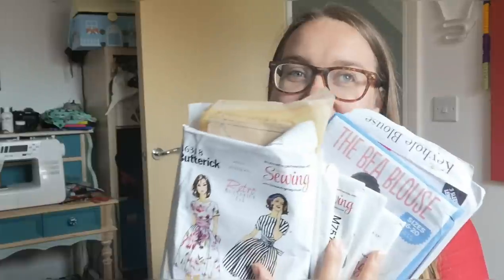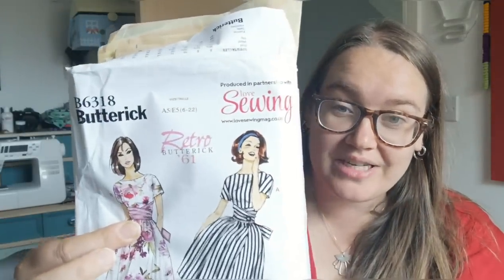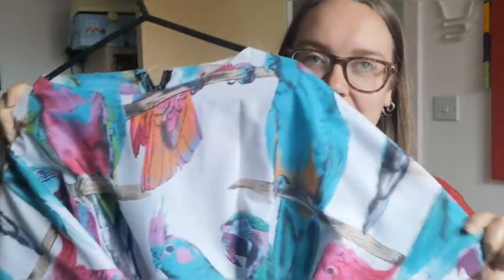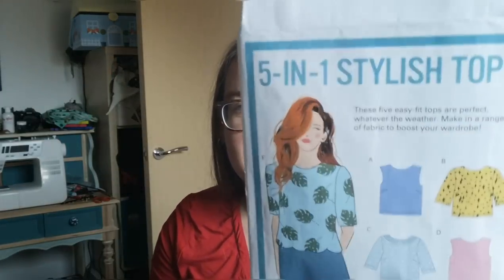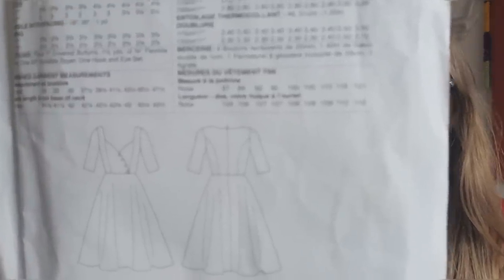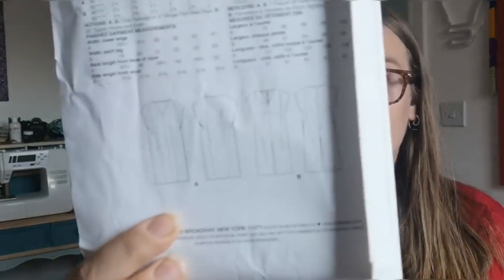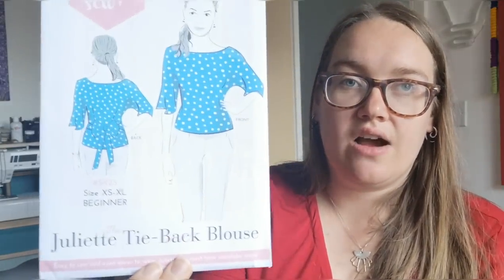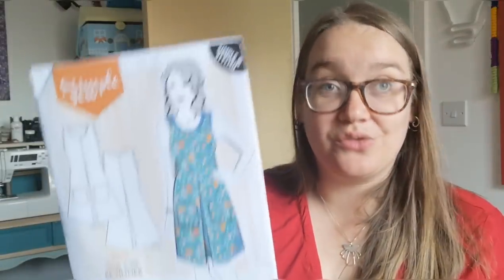Pattern swap 2019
It's time for Pattern Swap 2019 and I've filmed a video to show you the patterns I was lucky enough to be sent as part of patternswap19 challenge. Details of the challenge are below. Thanks so much to everyone who is taking part and to those who sent me these lovely patterns!

Patterns:
MCcalls M7575
Butterick B6312
Butterick B6318
Butterick B5898
Threadcount 5 in 1 stylish tops (1611)
Simple Sew Juliette Tie Back Blouse
Simple Sew Anneka Tunic
Threadcount 4 in 1 tunic (1617)
Simple Sew Keyhole Blouse
Simple Sew Jackie-o Jacket